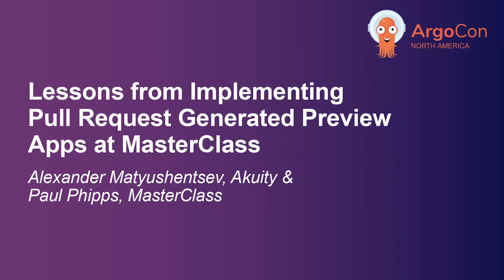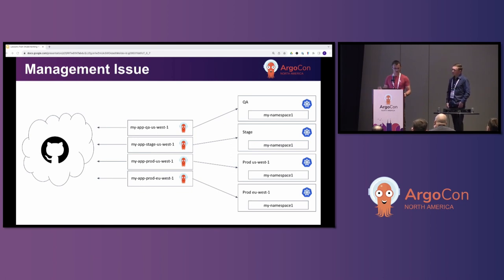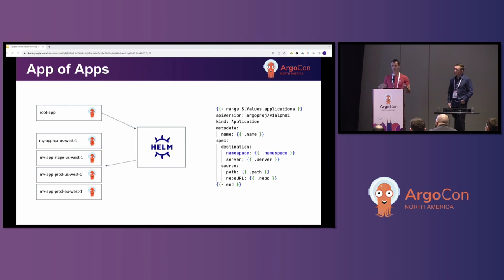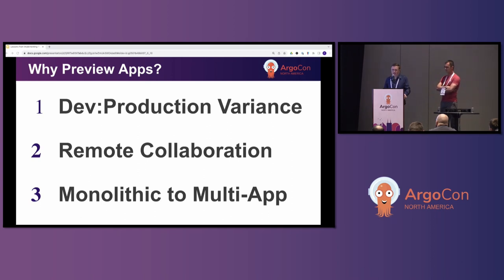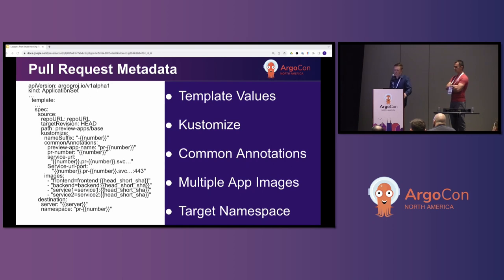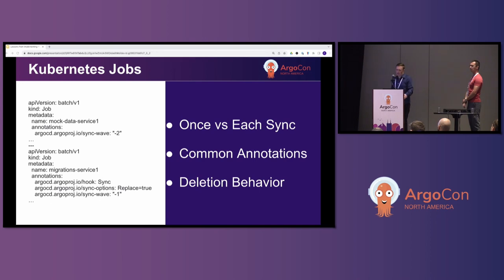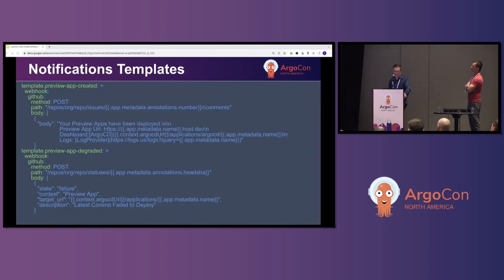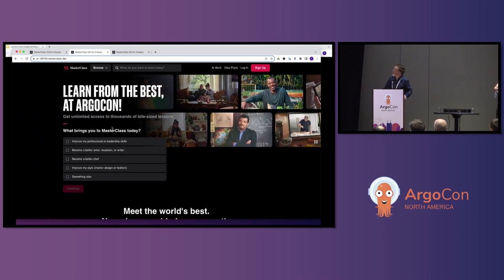Lessons from Implementing Pull Request Generated Preview Ap... Alexander Matyushentsev & Paul Phipps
Lessons from Implementing Pull Request Generated Preview Apps at MasterClass - Alexander Matyushentsev, Akuity & Paul Phipps, MasterClass

MasterClass has been transitioning from a completely monolithic architecture to running multiple services across various environments. One of the many tools used in this endeavor is Argo CD, along with the GitOps paradigm. MasterClass quickly found the need to preview environments while working with Argo CD and GitOps, and recently deployed preview apps for its developers using ArgoCD ApplicationSets to create a production-like preview environment for collaboration between developers and product managers. The ArgoCD pull request generator provides a lot of value out of the box, but we quickly realized that we needed to integrate other technologies in order to provide a repeatable, consistent, and self-healing application experience to the organization. Come and learn how we used kustomize features to seed context into application configuration, external-dns to generate custom domain names, and all of the things we didn’t think initially think about that broke our deployments.